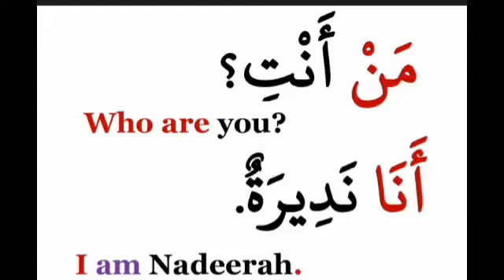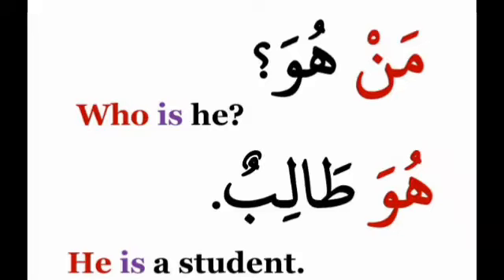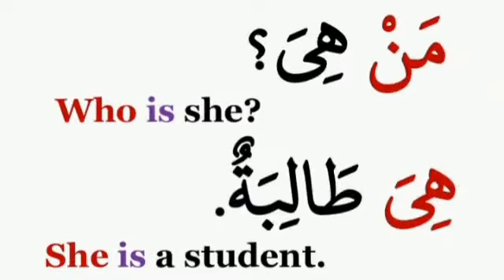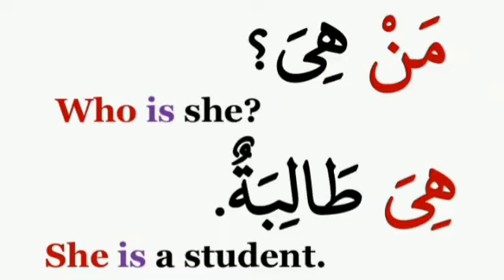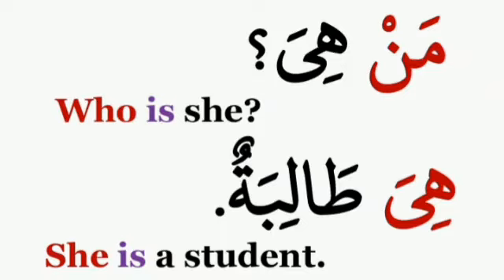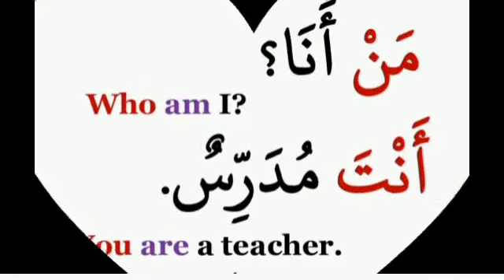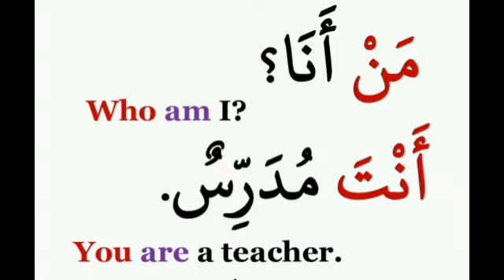Simple Conversation in Arabic | Lesson 3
🌟 Unlock the Beauty of Arabic — Starting Today! 🌟
 📘 Title: Arabic Language for Beginners – Book 1
Are you dreaming of understanding the Qur’an, speaking Arabic fluently, or simply mastering a new and powerful language?
 This is your perfect starting point! 🚀
Our Beginner’s Arabic eBook is not just a book — it’s a complete learning experience!
 ✅ Beautifully designed PDF lessons
 ✅ Easy-to-follow video tutorials
 ✅ Practical exercises for daily conversations
 ✅ Covers reading, writing, pronunciation, and grammar
You don’t need any prior knowledge — just your interest and a few minutes daily! 💪
 Learn anytime, anywhere, on your phone or laptop.
🎁 Limited Offer: Get instant access today and start speaking Arabic confidently in just weeks!
📥 Tap ) to grab your copy of Arabic Language for Beginners – Book 1 and begin your journey to mastering one of the world’s most beautiful languages.